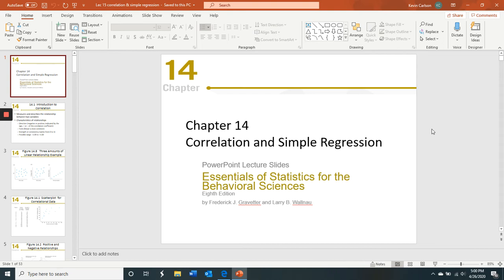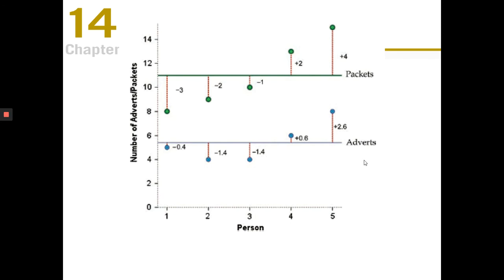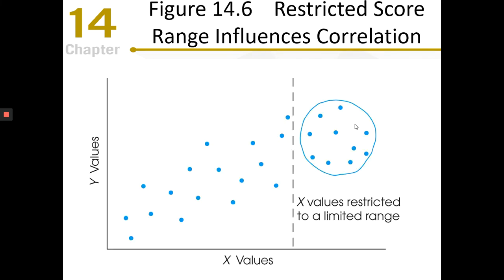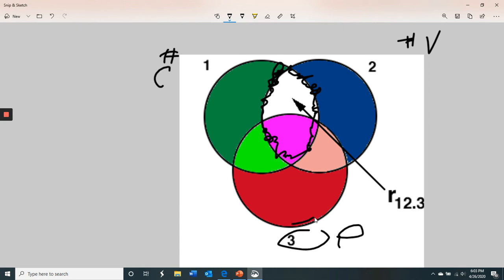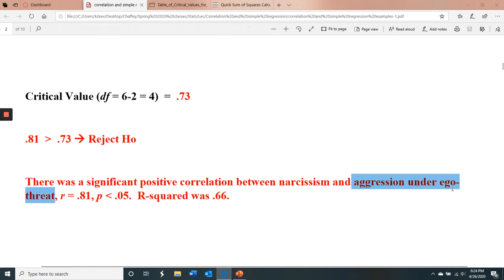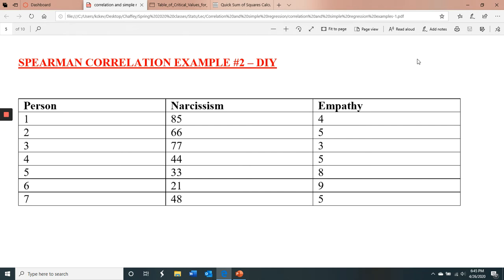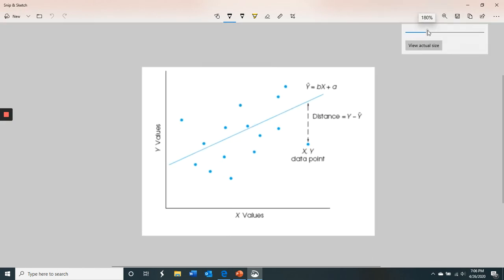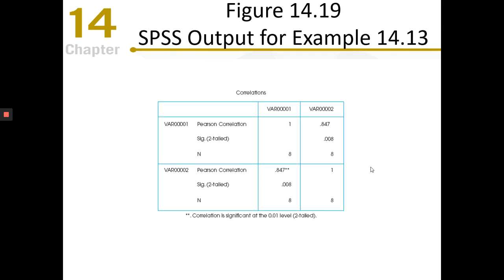Correlation and Simple Regression